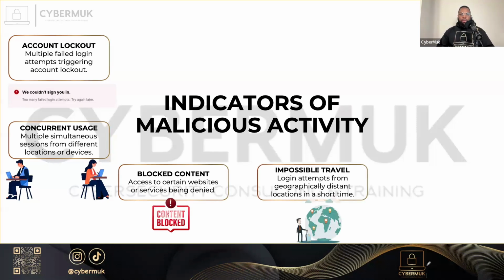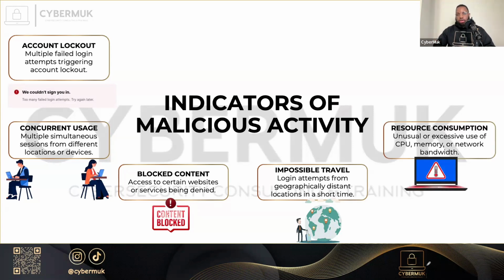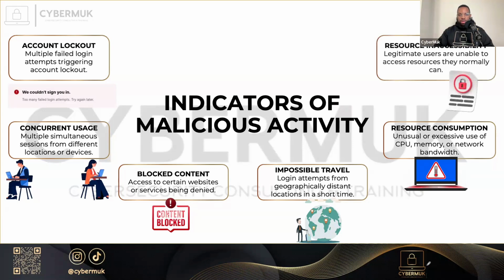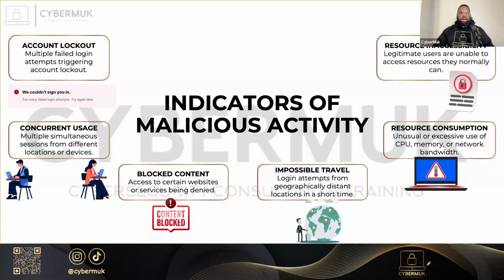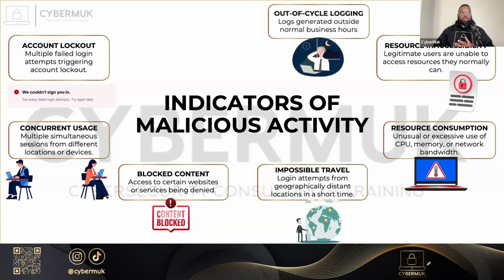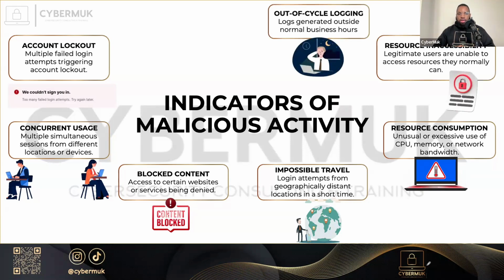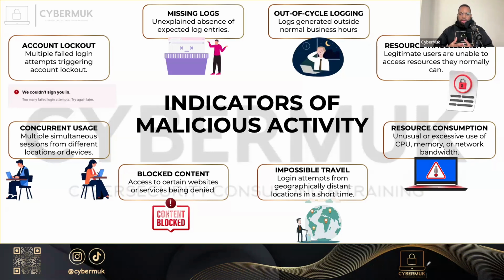2.4 - Indicators of Malicious Activity (CompTIA Security+ SY0-701)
Learn to recognize indicators of malicious activity within your network. This video covers signs such as Account Lockout, Concurrent Session Usage, Blocked Content, Impossible Travel, Resource Consumption, Resource Inaccessibility, Out-of-Cycle Logging, and Missing Logs.